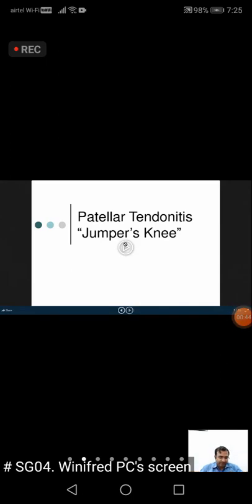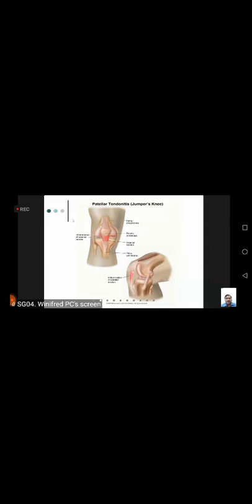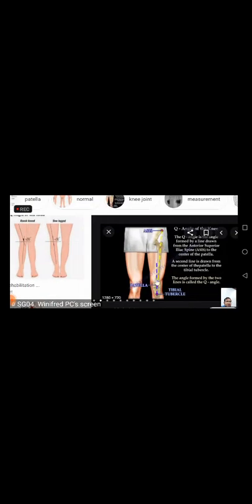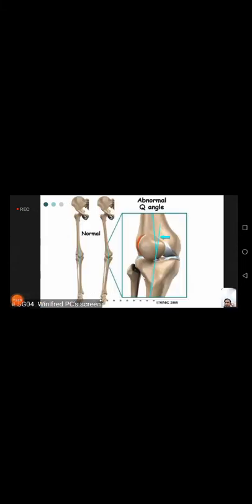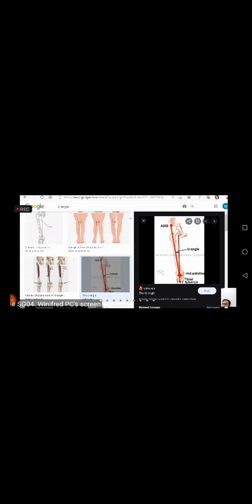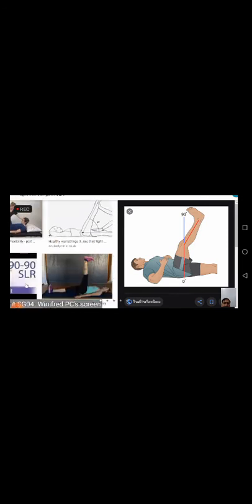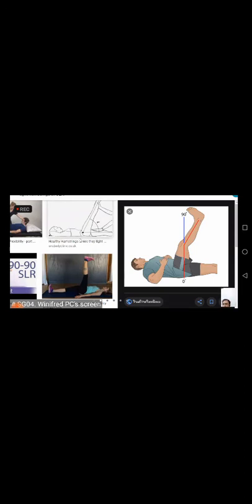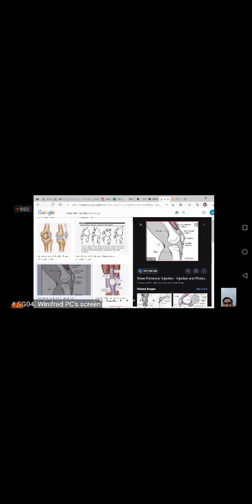Patellar tendonitis - 25th March